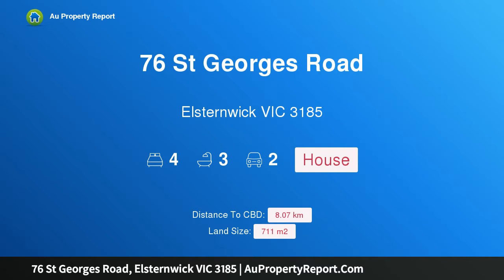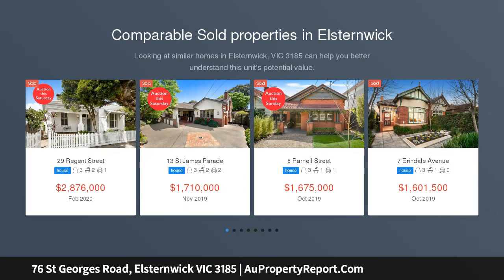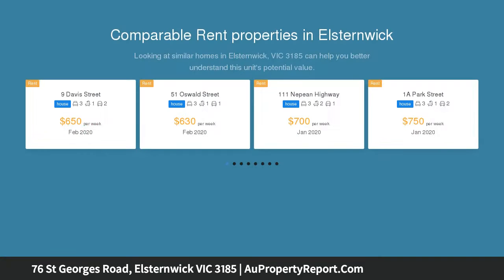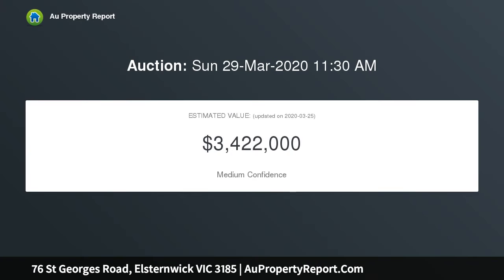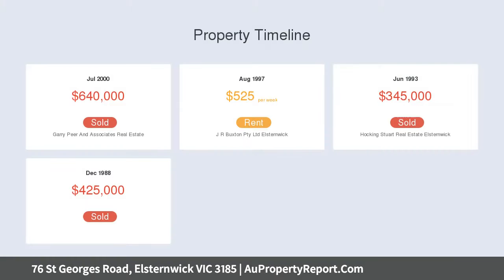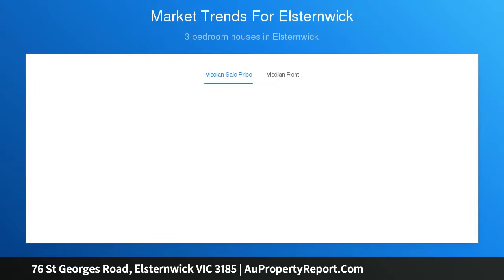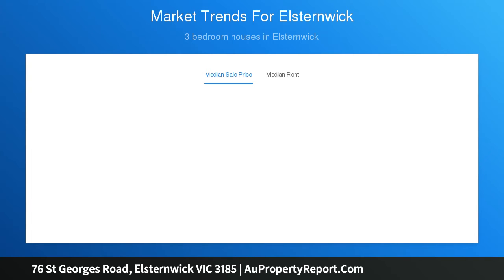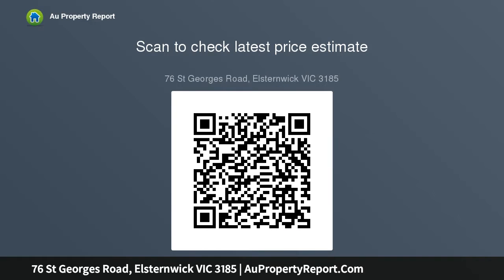76 St Georges Road, Elsternwick VIC 3185 | AuPropertyReport.Com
76 St Georges Road, Elsternwick VIC 3185
Property Type: house
Bedrooms: 4
Bathrooms: 4
Car Space: 2
Majestic Period Home Amid Garden Splendour